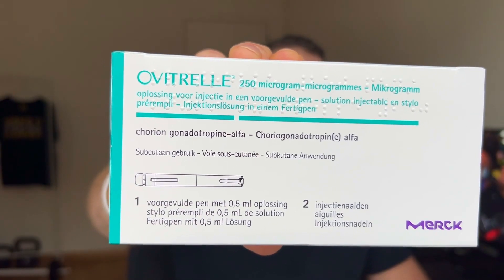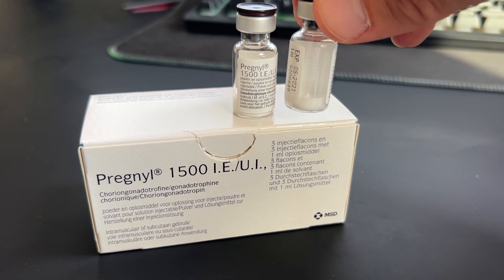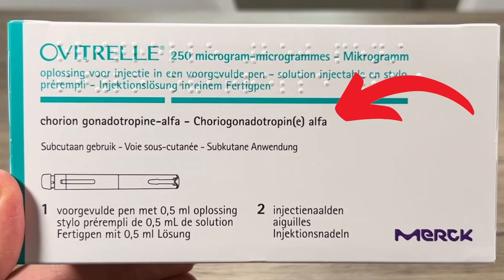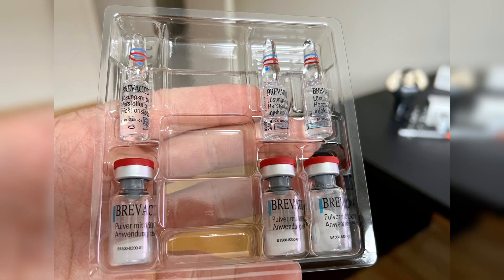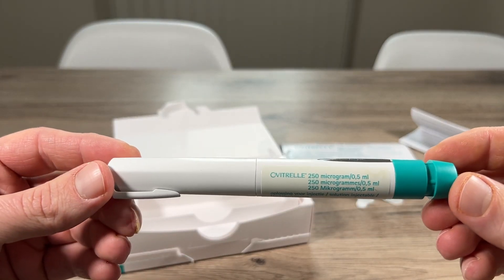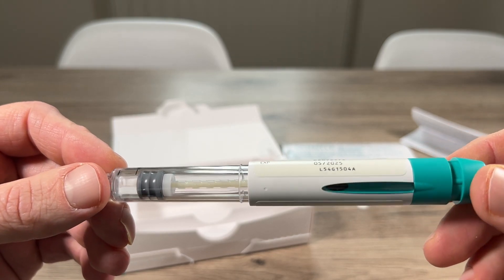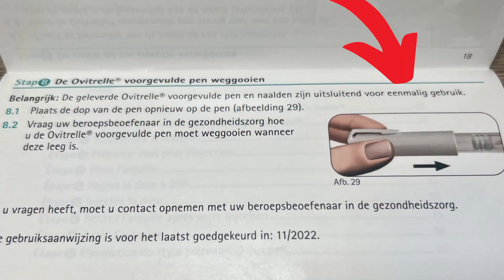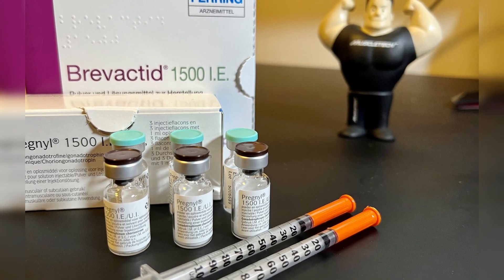HCG vs HCG Alfa – what is the difference? Pregnyl vs Ovitrelle unboxing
Unboxing ovitrelle for the first time and talking about the differences between human chorionic gonadotropin (HCG) and chorionic gonadotropin alpha